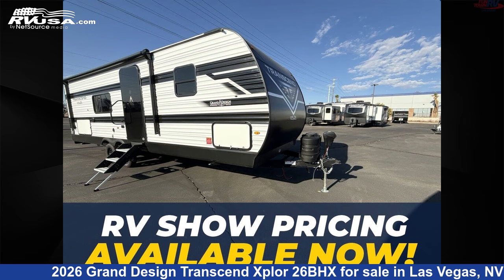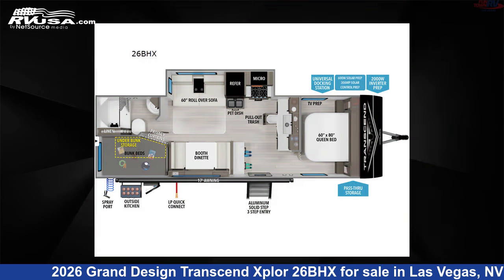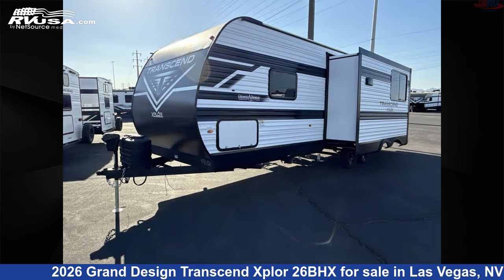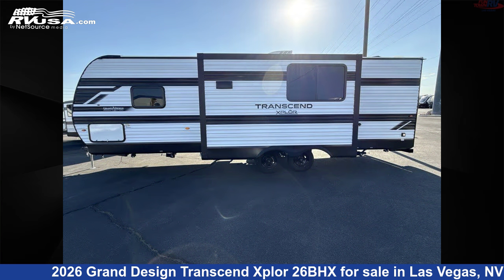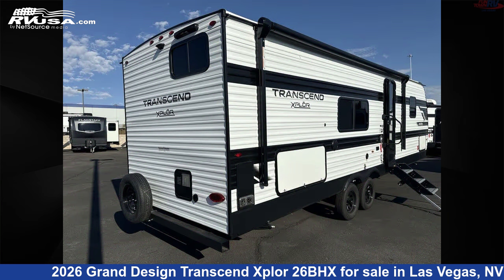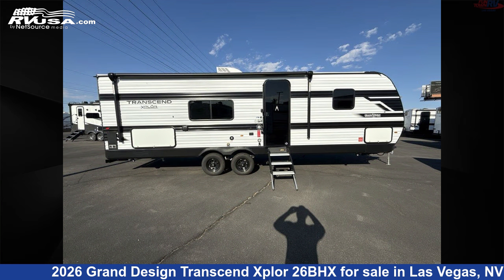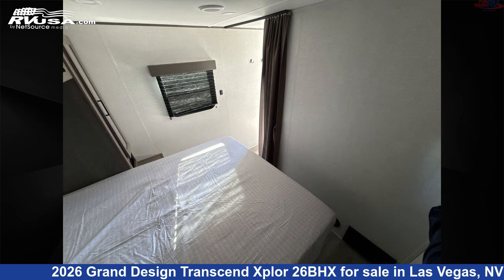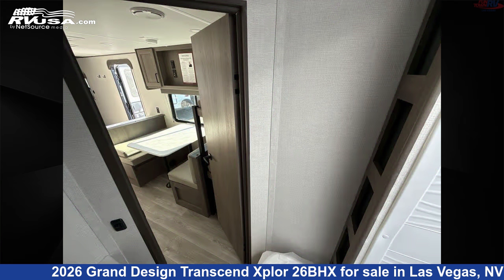Amazing 2026 Grand Design Transcend Xplor Travel Trailer RV For Sale in Las Vegas, NV | RVUSA.com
This 2026 Grand Design Transcend Xplor 26BHX is a Travel Trailer RV. It is located in Las Vegas, NV 89121 and is offered for sale by Fun Town RV - Las Vegas. This New Grand Design Is 30' 0" in length and features sleeps 9, Slideout, and 56 gal fresh water capacity. The floorplan layout of this Travel Trailer features Bunkhouse, Front Bedroom, Outdoor Kitchen.

Fun Town RV - Las Vegas is a dealer for brands like: and offers the following rv services: Parts/Accessories, Service. For more information and pricing on this unit, To see all units available for sale by Fun Town RV - Las Vegas,